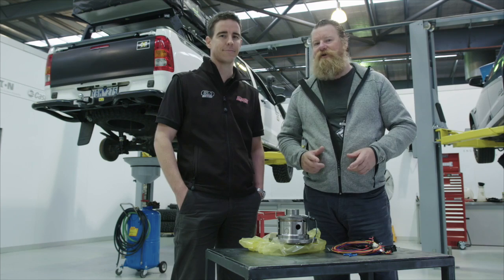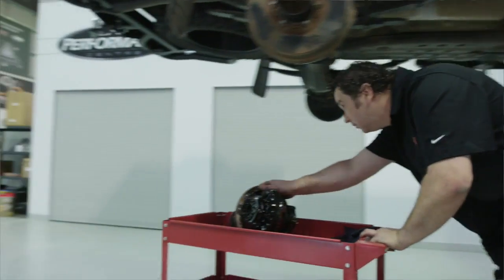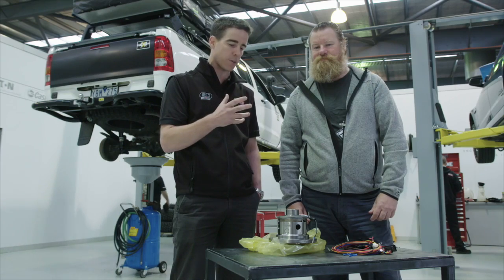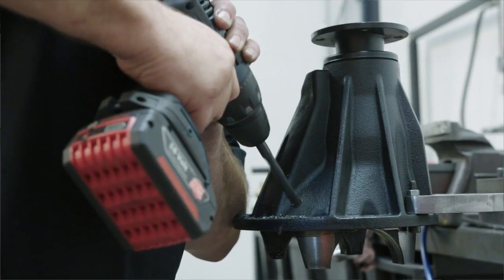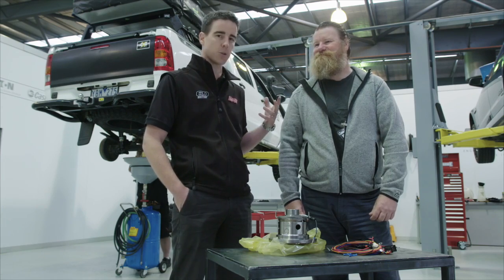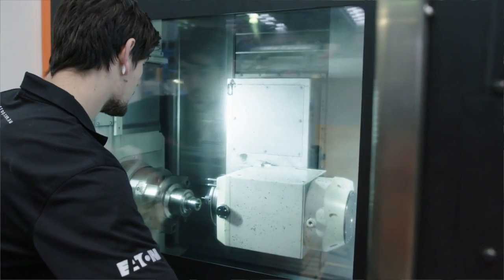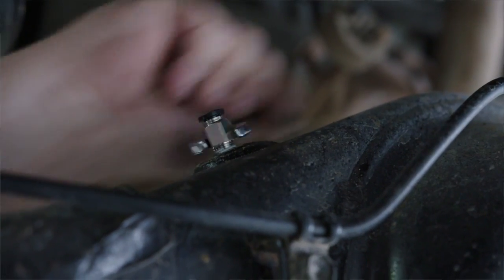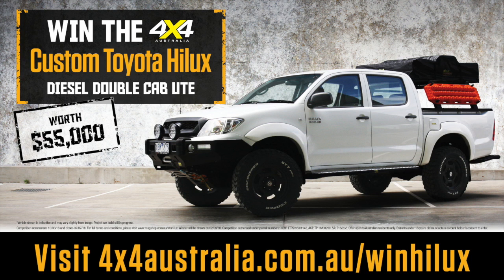Project Toyota Hilux | Build Part 7: Harrop Engineering | 4X4 Australia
Giveaway Toyota HiLux gets ELocker and drivetrain breathers from Harrop Engineering.

4X4 Australia has been the off road enthusiast’s bible since 1979, bringing its dedicated readers the most reliable 4x4 vehicle reviews, outdoor recreation product evaluations, and off-the beaten track destinations and expeditions.